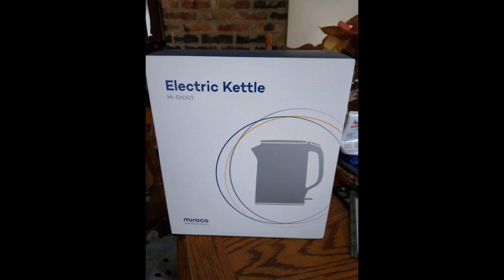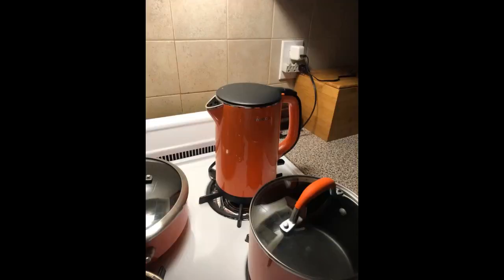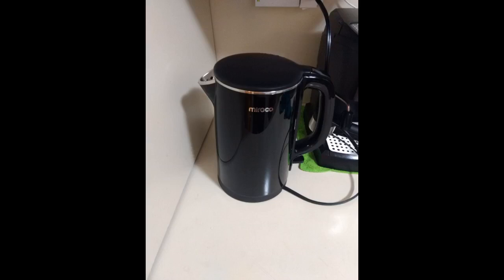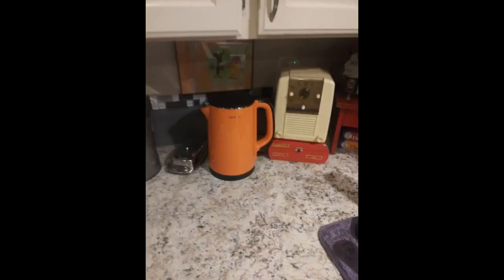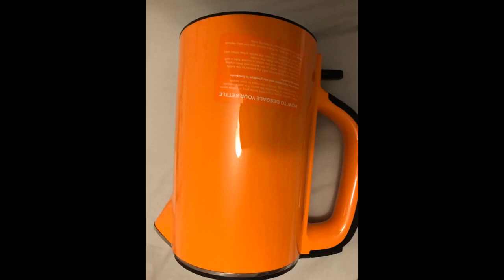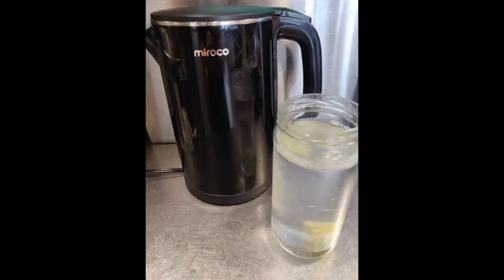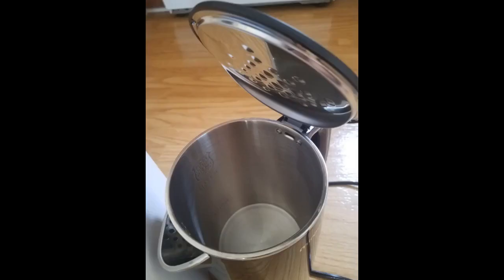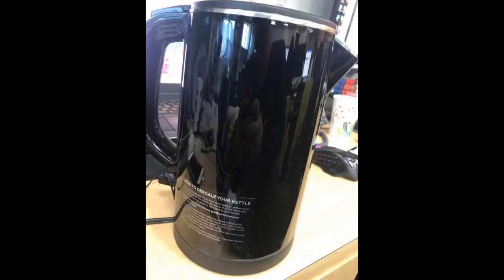More In The Description Electric Kettle, Miroco 1.5L Double Wall 100% Stainless Steel BPA-Free...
Electric Kettle, Miroco 1.5L Double Wall 100% Stainless Steel BPA-Free Cool Touch Tea Kettle with Overheating Protection, ...

I really like my electric kettle. Its one of my 3 favorite appliances in my kitchen. Thats saying a lot since LOVE my kitchen appliances! Its so simple to set up and use.
Even my kids can start it. And its easy to quick put away in a cupboard and not take up counter space. It heats water up AMAZINGLY fast. I wish it would maintain temp vs just completely shutting off.
But if I forget the water fir a while I just push the button down again and its boiling in a snap.
Warms up water in 6 mins.